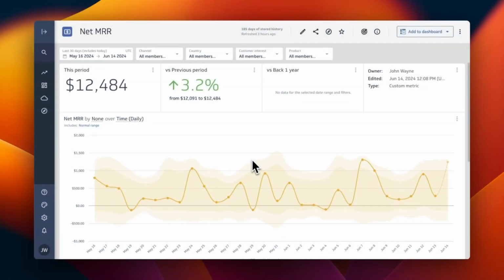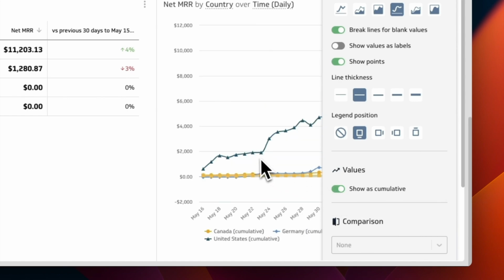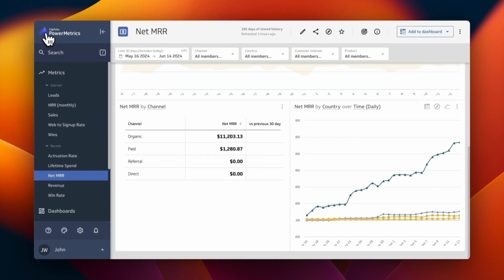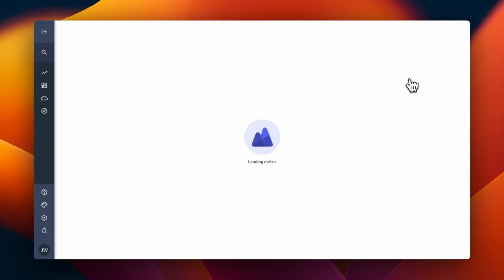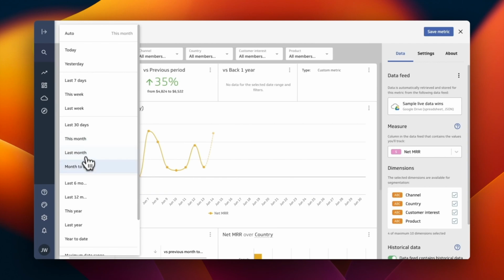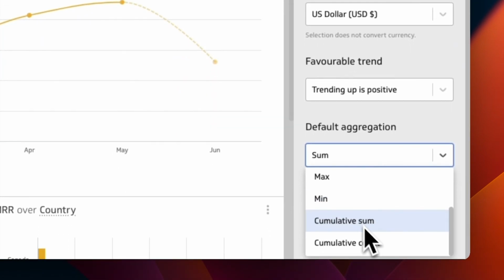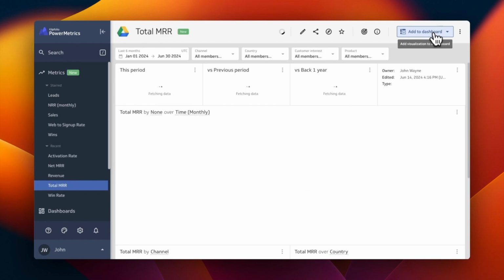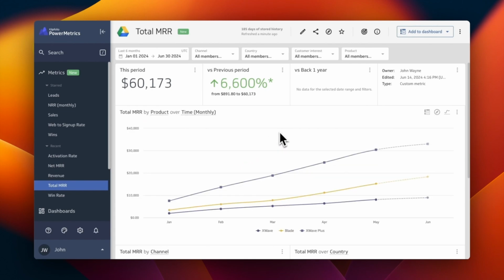Cumulative Aggregation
Learn how to create cumulative metrics in PowerMetrics using cumulative sum or cumulative count aggregation. This video walks you through applying these aggregations to transactional data to generate true cumulative metrics. You’ll also learn the key difference between using this aggregation type and the "Show as Cumulative" visualization feature, ensuring you choose the right method for your analysis.